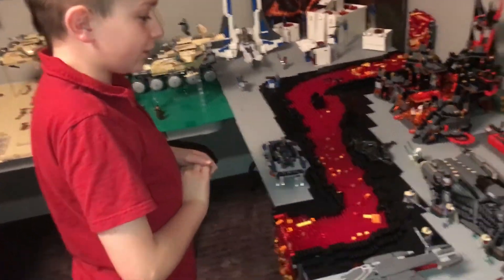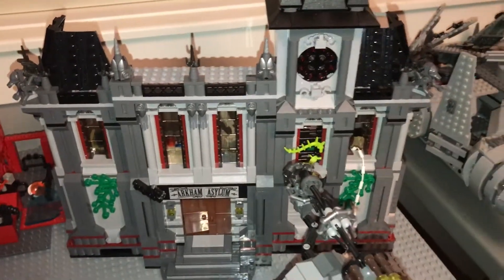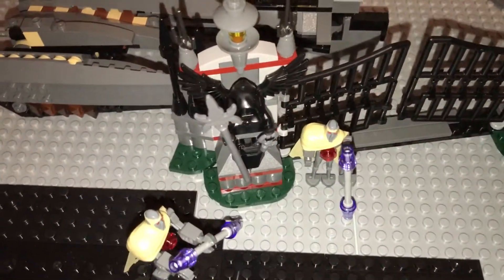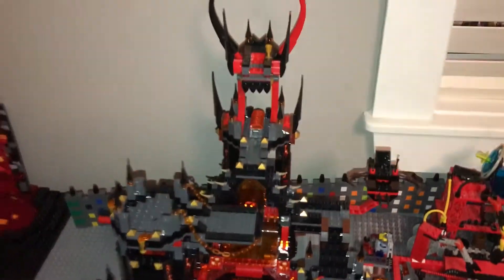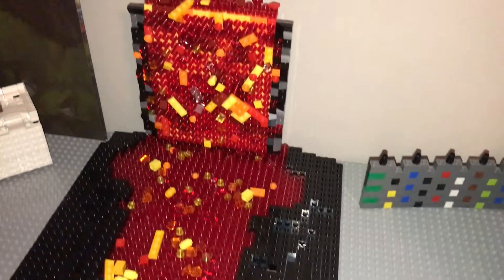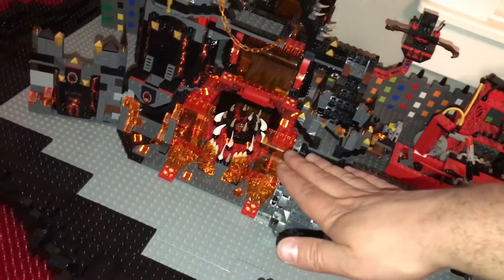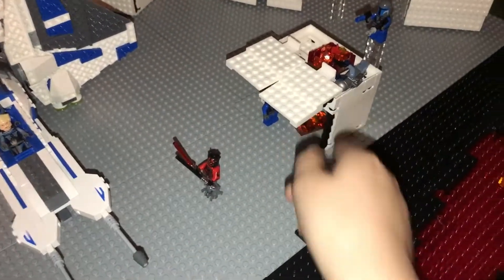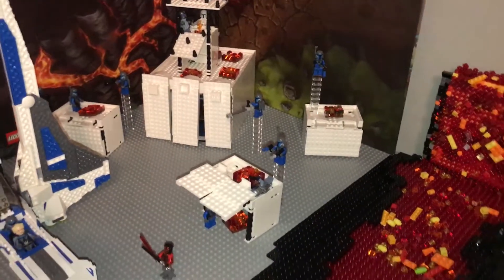Lego Star Wars Moc Lava or Magma Planet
Lego Moc Dooku, Grevious and Mandelorian planet.